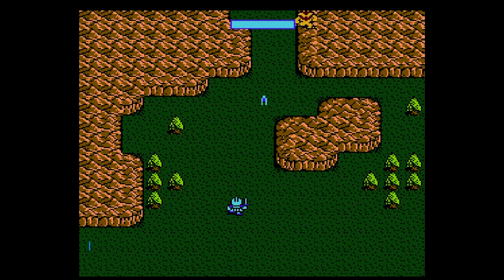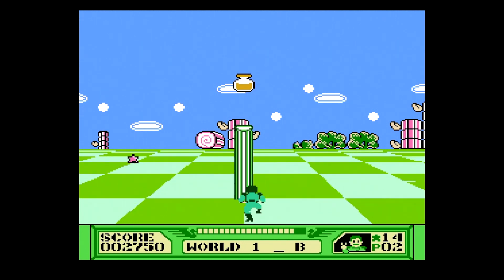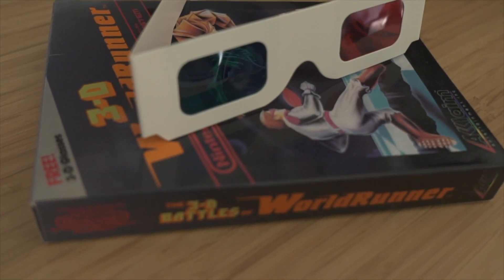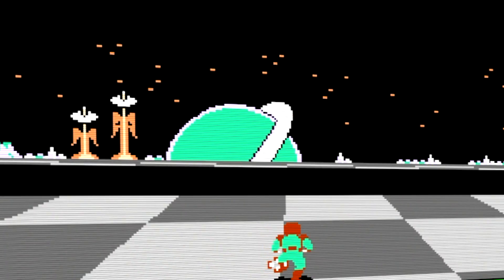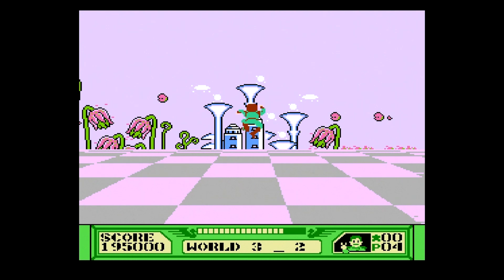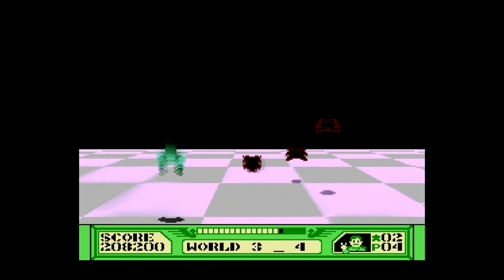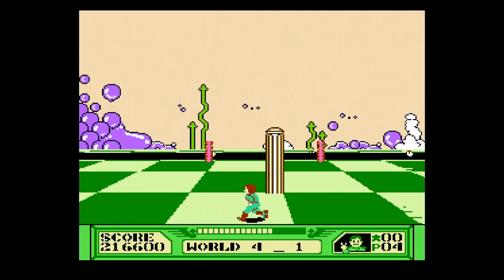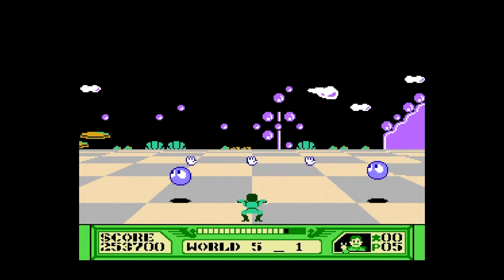3D World Runner Review - NES Hidden Gems - Side Quest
Here is a review of the 3D Battles of World Runner for the NES. It's part of my series checking out Hidden Gems on the NES.